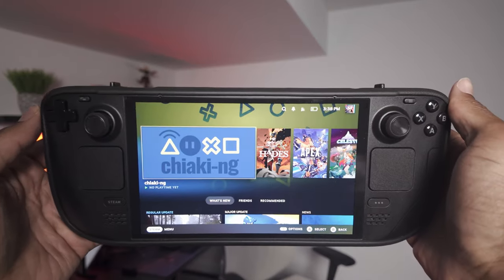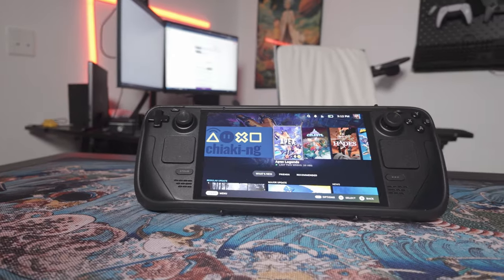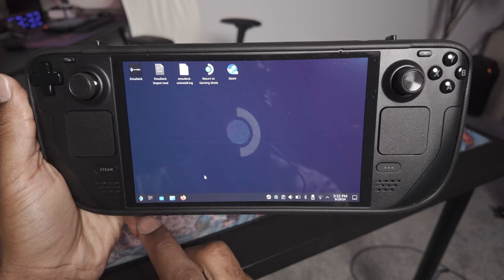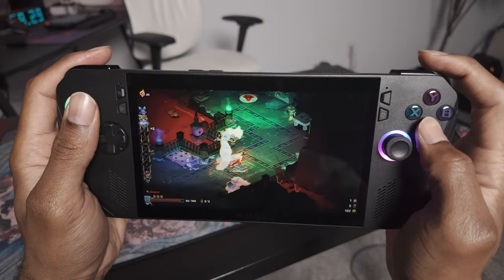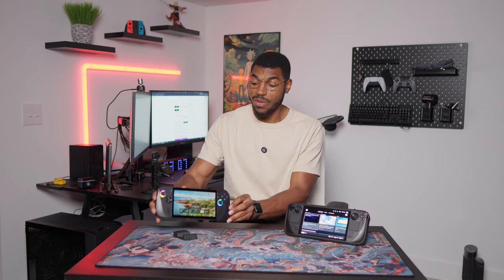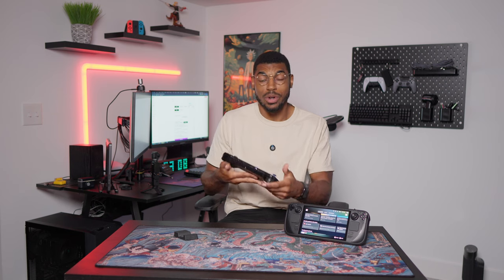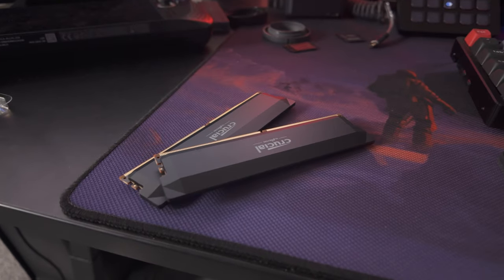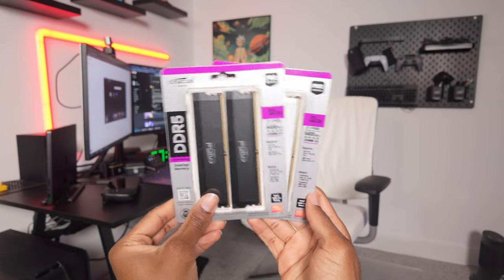Everything The ROG Ally X CAN do that the Steam Deck OLED CAN'T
Trying to choose which PC Gaming Handheld is best for you? In this video I dive into everything that the ROG Ally X can do that the Steam Deck OLED can't! From performance differences, to software and hardware features, find out what makes the ROG Ally X stand out in the competitive scene of portable gaming handhelds. If you're deciding between these two devices, this is a quick must watch!

Shout out to Crucial for gifting me their Memory!

0:00 | Intro
0:13 | Windows Installed Natively
1:14 | Display Differences
2:05 | Performance
3:10 | Access More Game Stores
3:29 | Installing Mods
4:10 | VR Support
4:33 | External GPU
5:09 | Summary